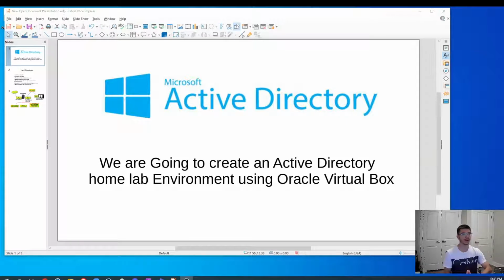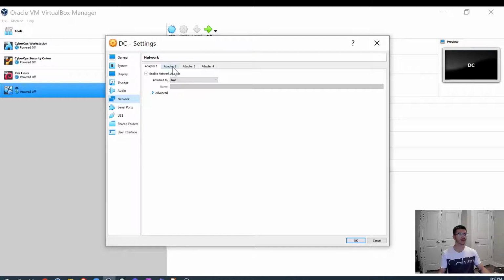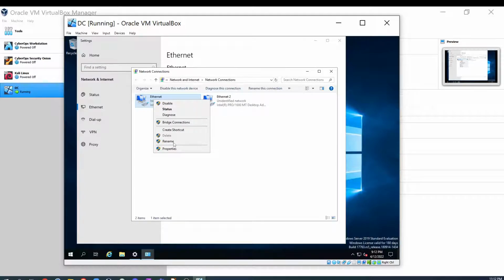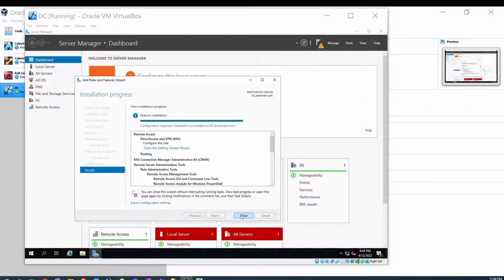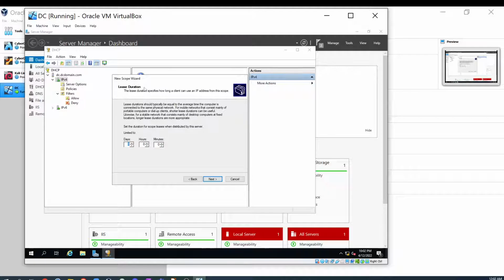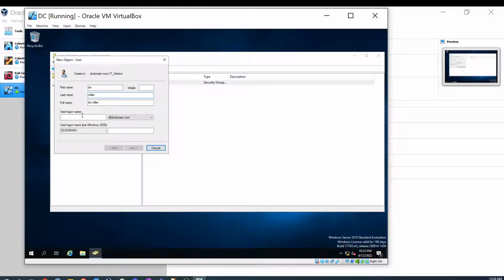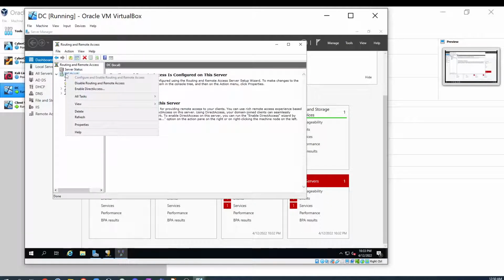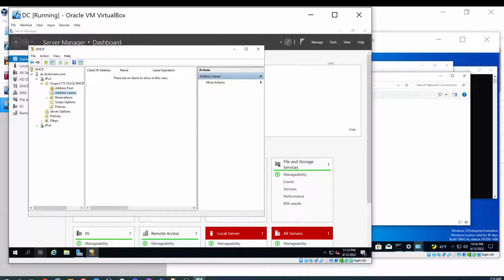ACTIVE DIRECTORY | HOME LAB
* Install a Windows Server 2019 on Oracle VirtualBox
* Install a Windows 10 Enterprise Virtual Machine
* Create a Pool of IP Addresses and assignment to Server
* Install and configure  Active Directory Domain Service
* Create a Domain Controller
* Configure Remote Access Service(RAS) and Network Address Translation(NAT) on a Domain Controller
* Set up a DHCP Service for network devices
* Join workgroups to Domain Account.
* Add Users and Groups in Active Directory